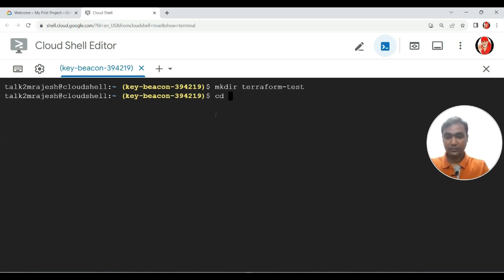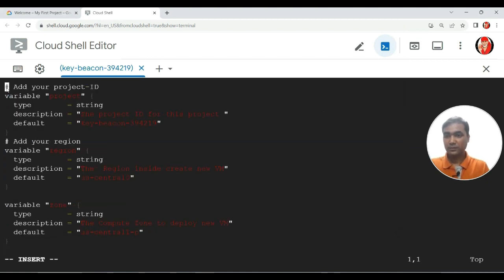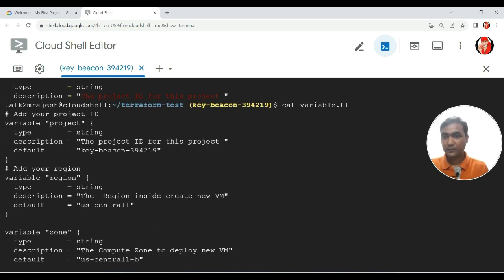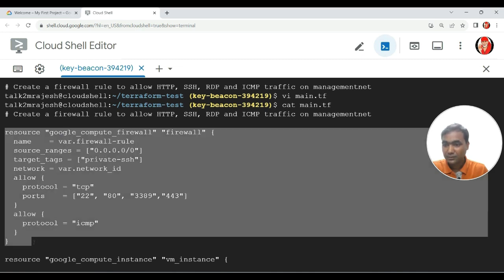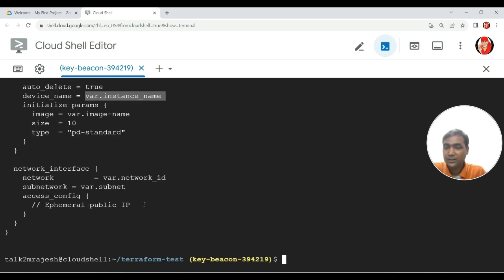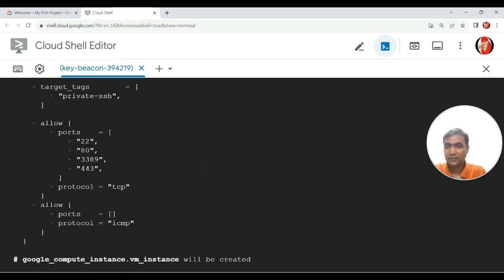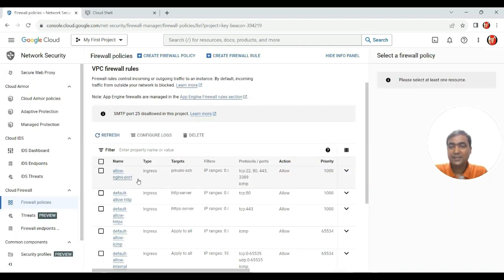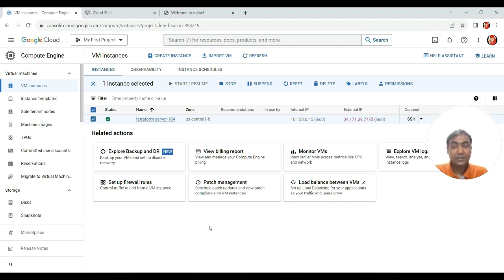GCP Tutorial-28 | Install all Required Software at VM Creation using Terraform code🔥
gcp services
gcp tutorial
gcp devops